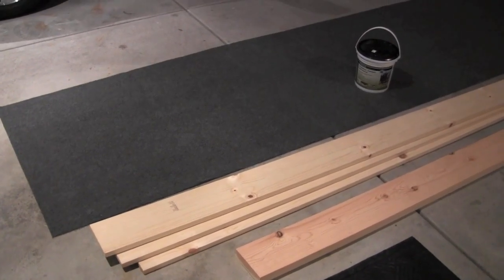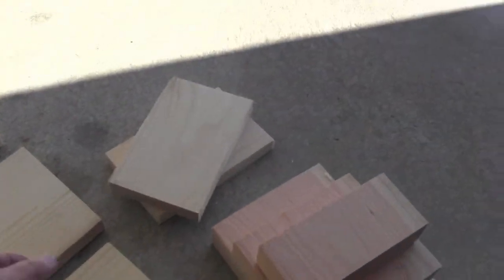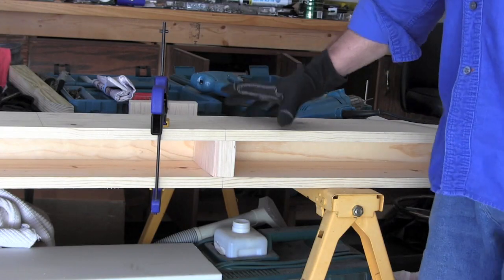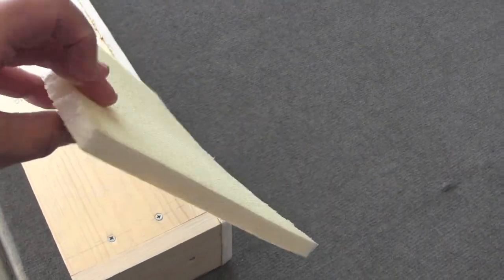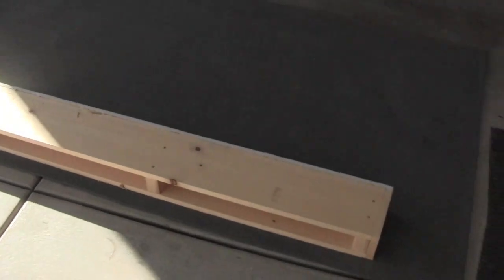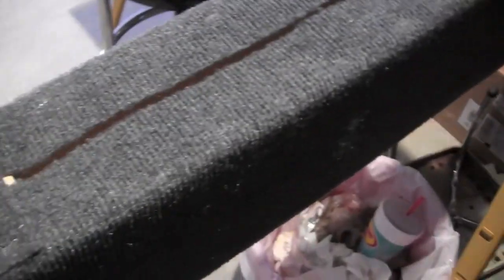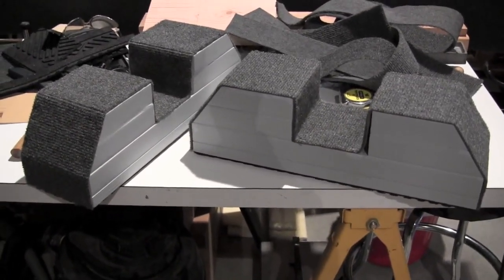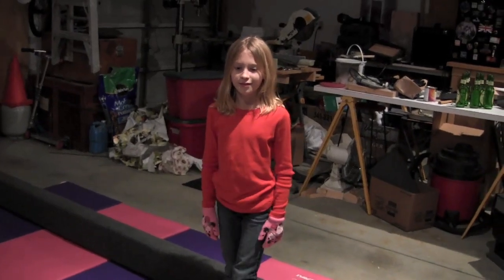How To Build A Balance Beam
Taylor's Balance Beam